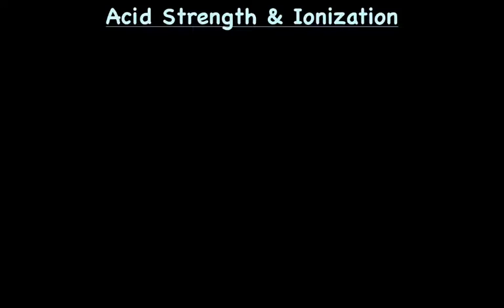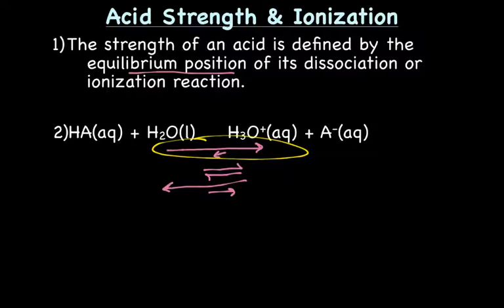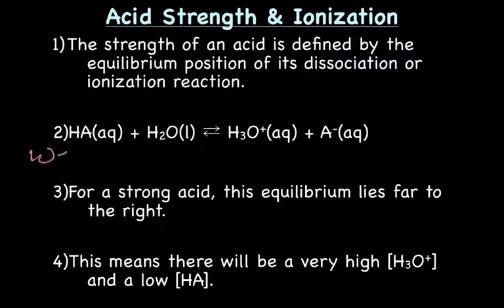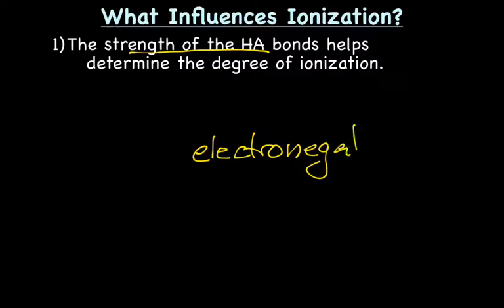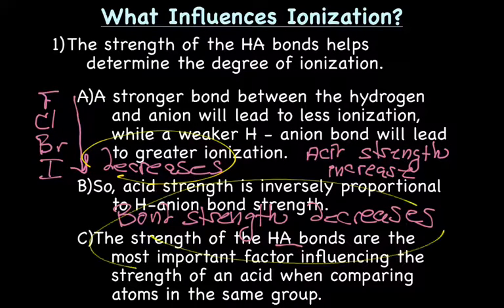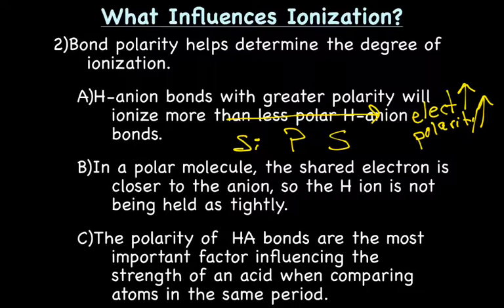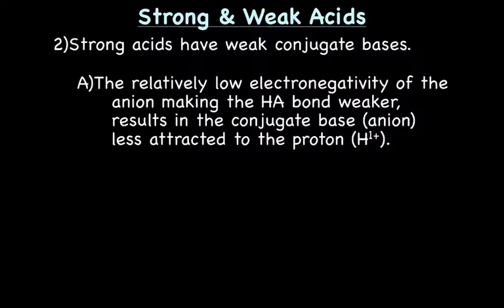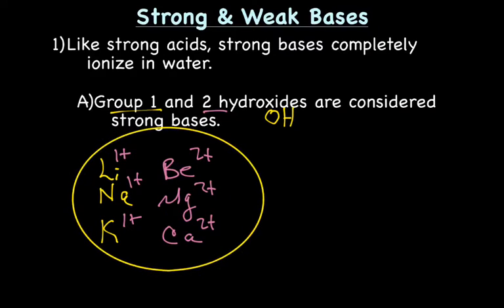Strength of Acids & Bases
During this lecture we will discuss the definitions of strong and weak acids and bases and the factors influencing that strength.

AP Chemistry